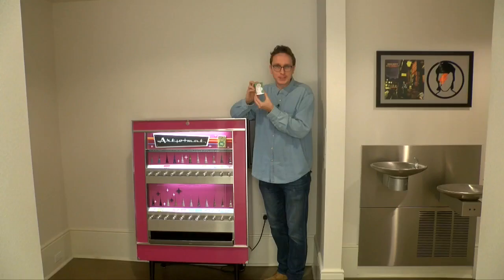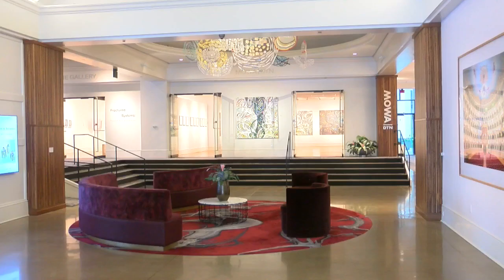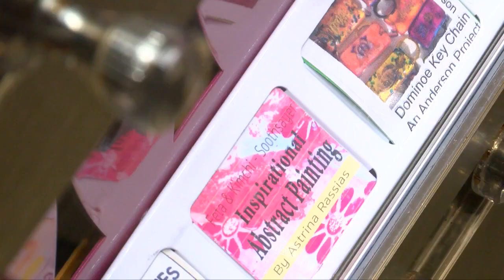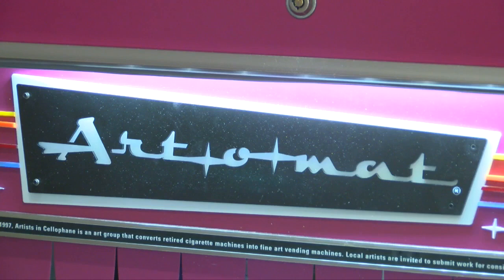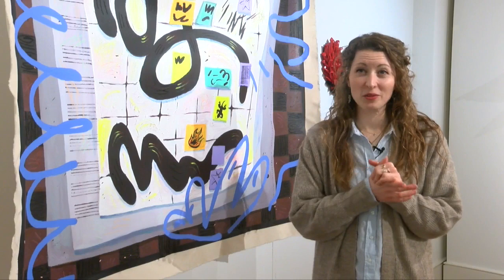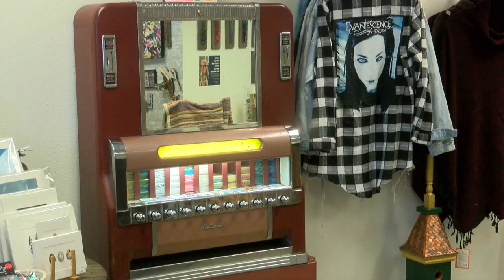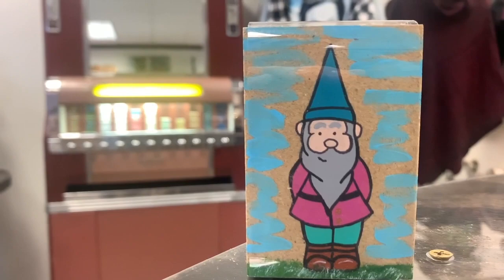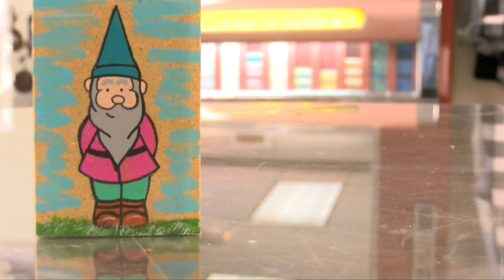Vintage cigarette vending machine turned $5 art dispenser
What if you took something standard, like a vending machine, and made it really cool?  That's not enough, though. Let's take an old piece of machinery that essentially became illegal and give it a new purpose. Introducing, the Art-o-mat.

It's a retired cigarette vending machine that dispenses art. For just $5, you can get a print, painting, jewelry, statue, and so much more. There are more than 100 across the world, and there just so happens to be three in Wisconsin.